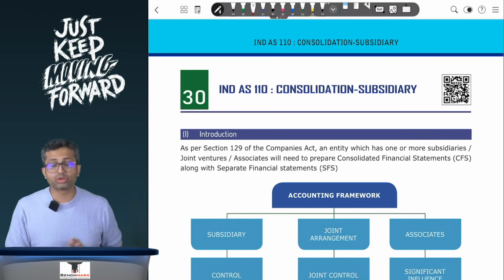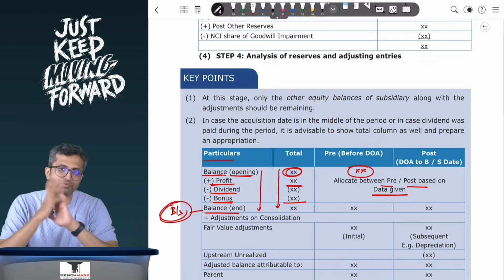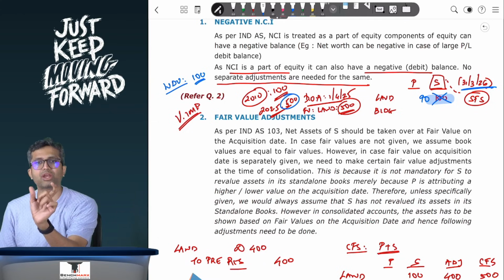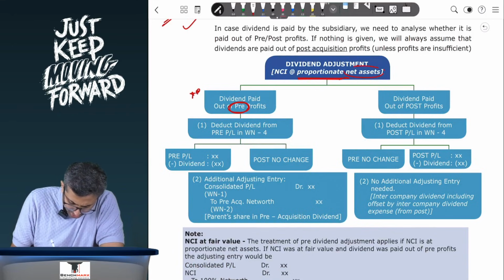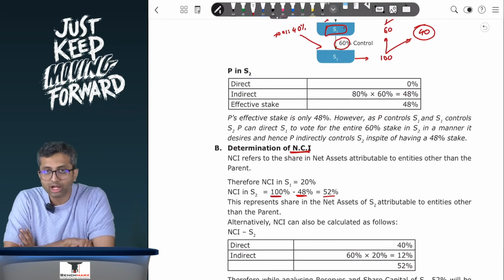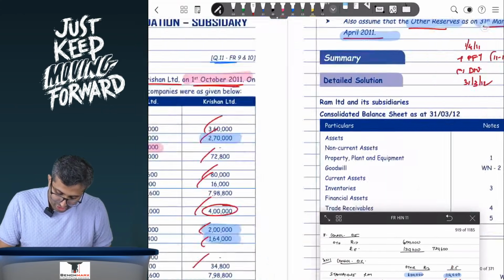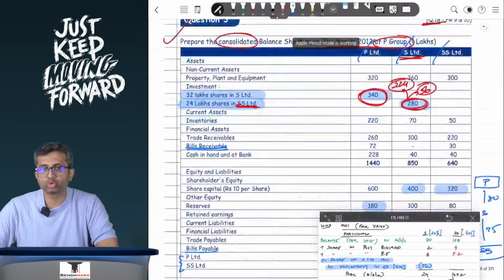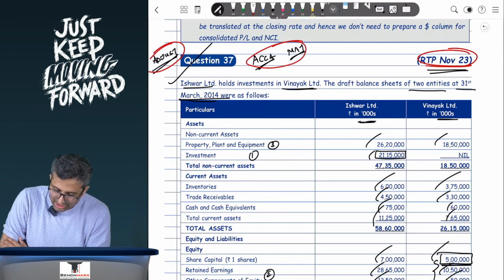Consolidation (Ind AS 110) Full Revision with Imp Qstns in 3 hours | CA FINAL FR | Jan 26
00:00:00 Introduction
00:01:16 Accounting Framework
00:02:13 Full Consolidation Method
00:13:57 Steps in the Consolidation Process
00:15:34 Step 1
00:16:29 Step 2
00:18:11 Step 3
00:23:40 Step 4
00:30:52 Step 5
00:44:12 Negative N.C.I
00:46:20 Fair Value Adjustments
00:52:42 P.P.E
00:54:50 Inventory
00:57:40 Payable Adjustments
00:59:44 Goodwill Impairment
01:01:57 Unrealized profits
01:06:15 Uniform Accounting Policies
01:07:06 Different Reporting Dates
01:08:39 Inter Company Elimination
01:13:02 Dividend Adjustment
01:21:28 Bonus
01:28:09 Additional  Stake Purchase
01:32:28 Stake Sale
01:41:17 Chain Holding
01:50:44 Investment is Subsidiary
01:52:39 Exemption from Preparing CFS
01:57:04 Investment Entities
02:01:10 Q.1 Pre-acquisition dividend/Fair value adjustment (Ram Krishan question)
02:16:25 Q.2 NCI at fair value & Full goodwill impairment (Jan 21 Exam question)
02:29:39 Q.3 Chain Holding
02:41:59 Q.4 Comprehensive (Hammer Sleek question)
02:55:17 Q.19 Additional Stake Purchase
2:56:21 Q.24 Stake Sale
2:58:24 Q.28 Exceptions to consolidation